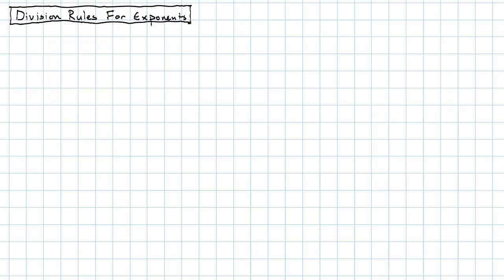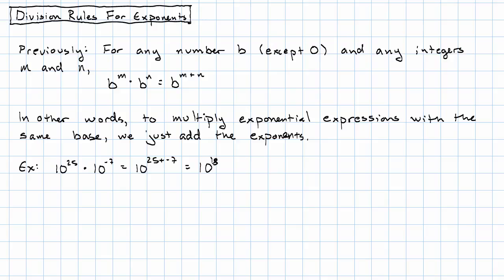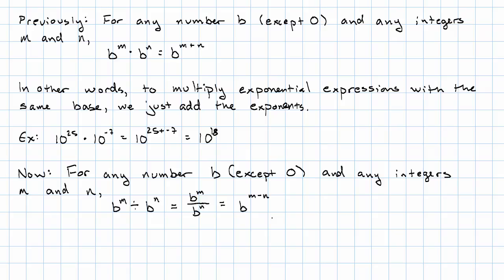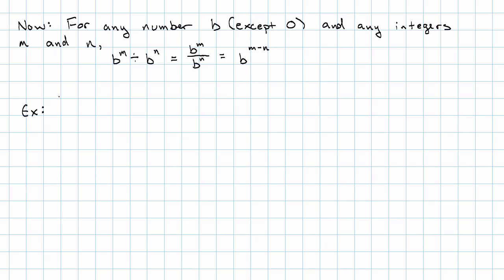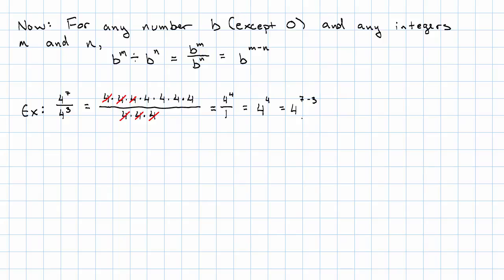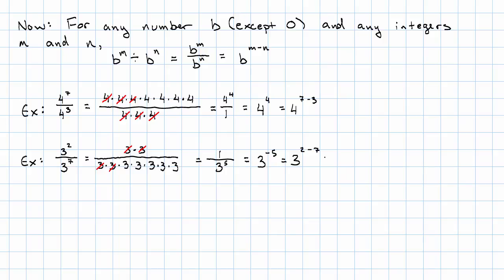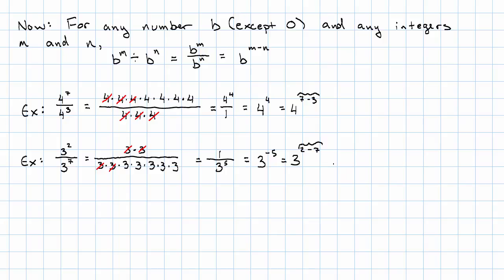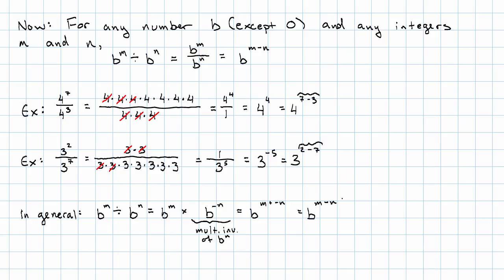4.12 - Division Rules for Exponents